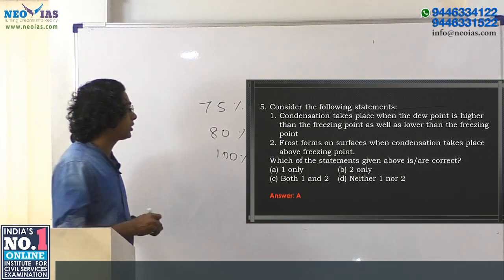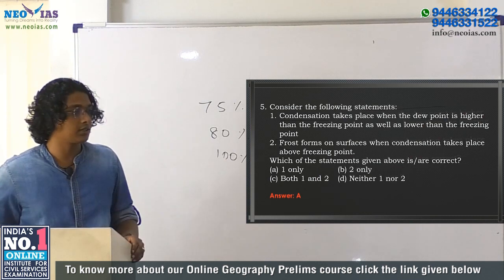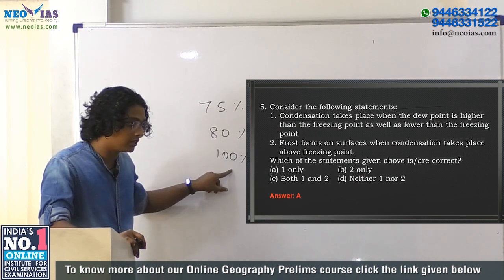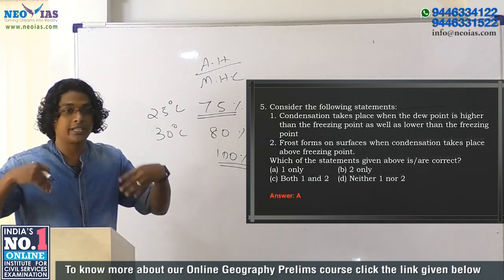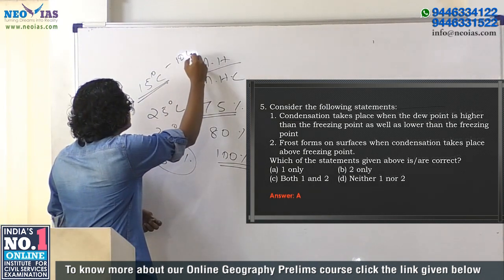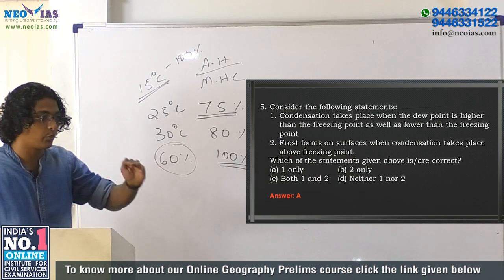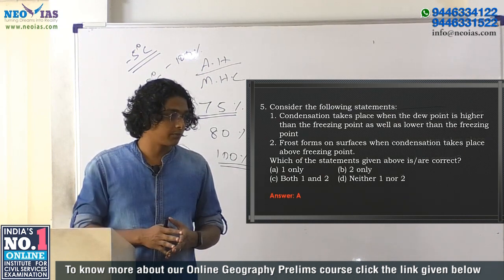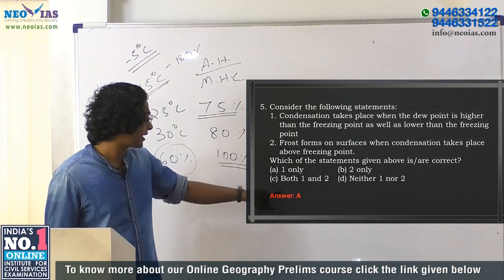CONDENSATION | GEOGRAPHY PRELIMS 2021 MODEL QUESTION SOLVED